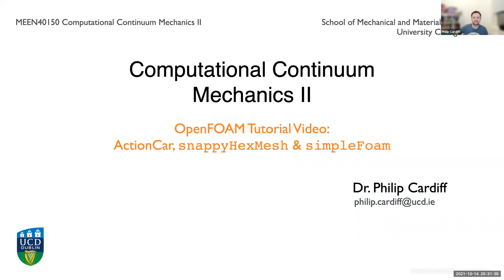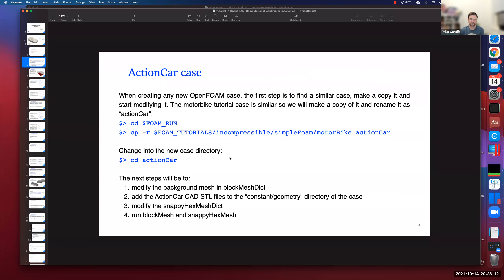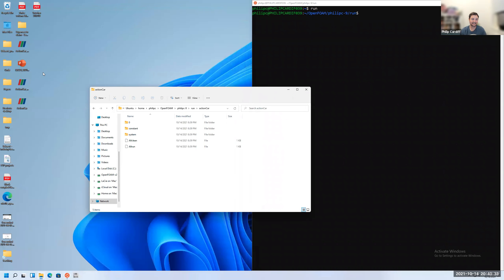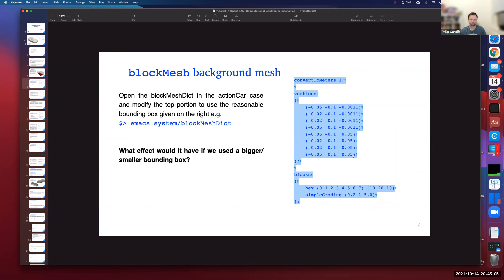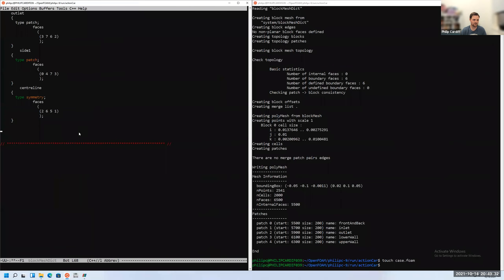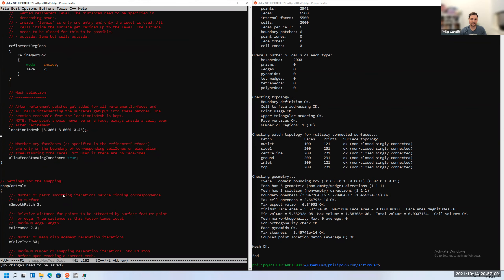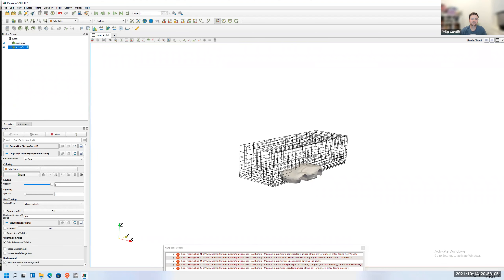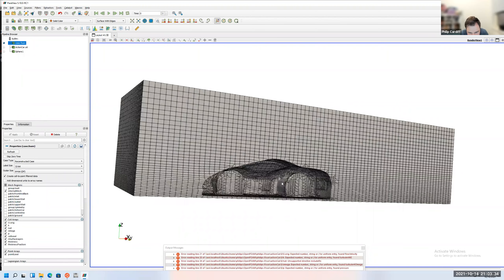[Tutorial 5] Introduction to snappyHexMesh and simpleFoam for OpenFOAM: flow over a car